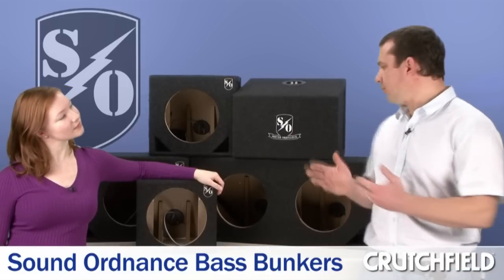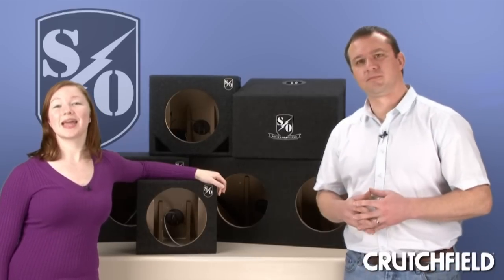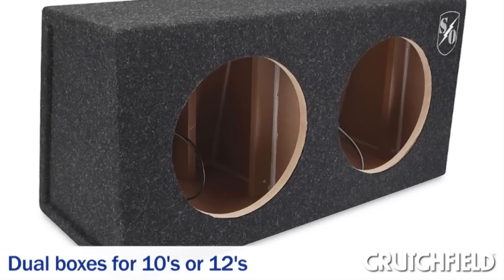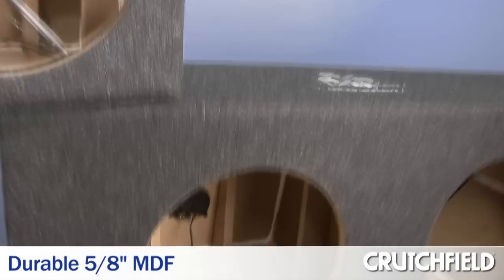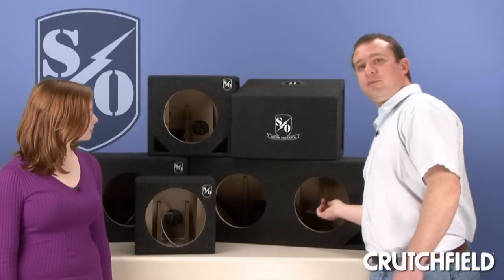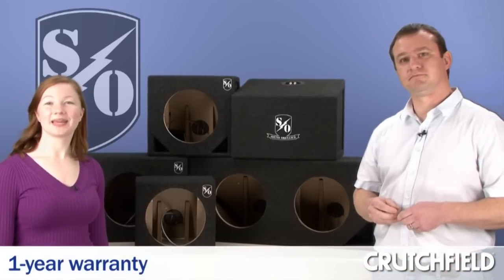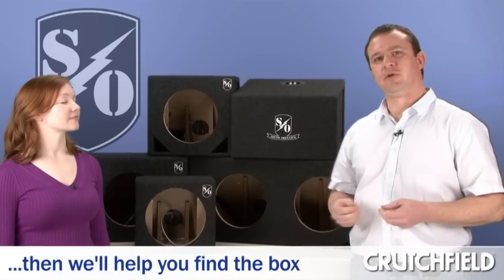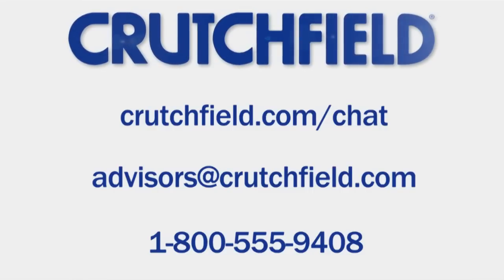Sound Ordnance Subwoofer Enclosures aka Bass Bunkers | Crutchfield Video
Sound Ordnance subwoofer enclosures, called Bass Bunkers, are available to house most standard-sized subwoofers. This short Crutchfield video gives you a close look at them.